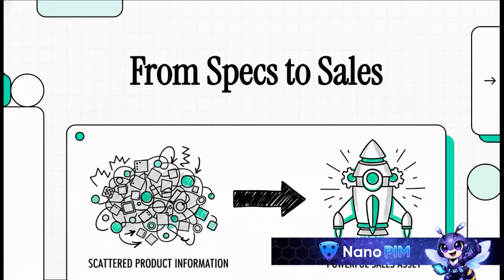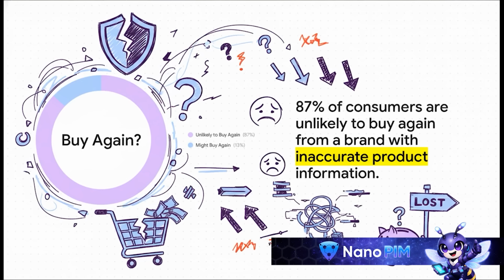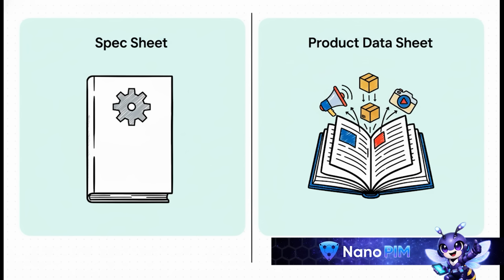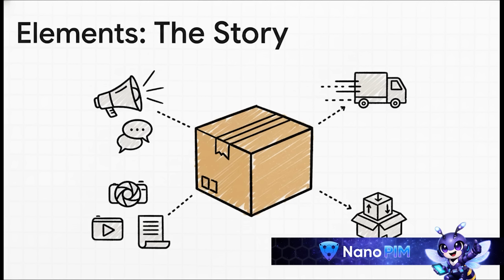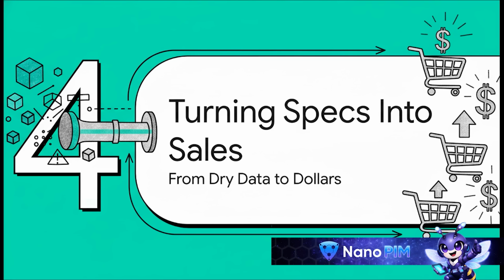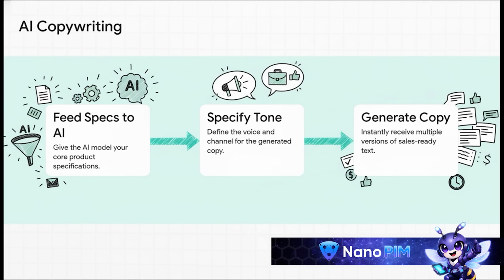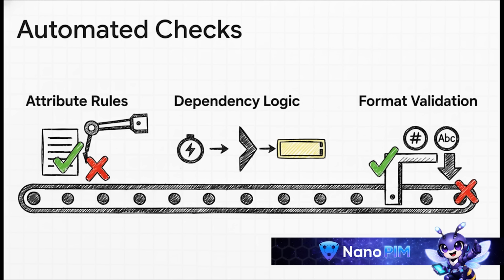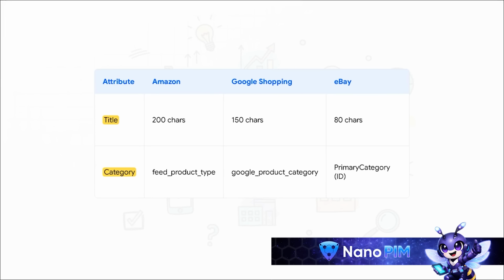We Turned a Bad Product Page Into a Best Seller